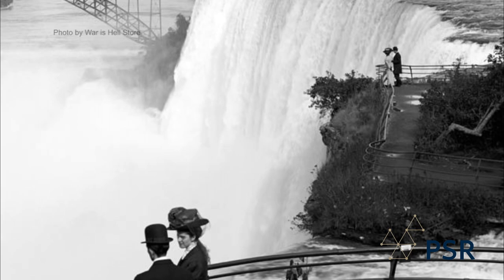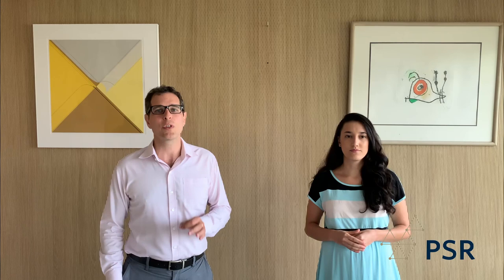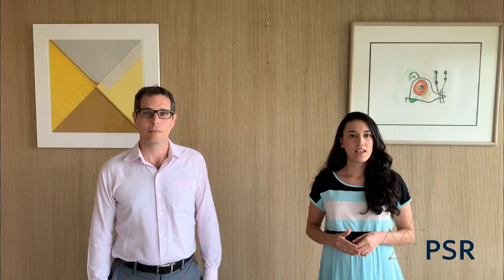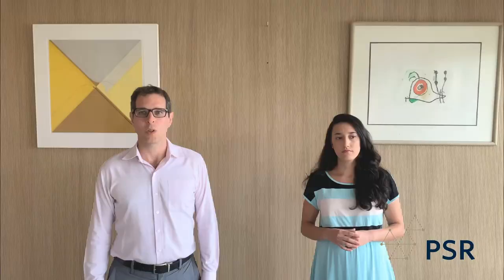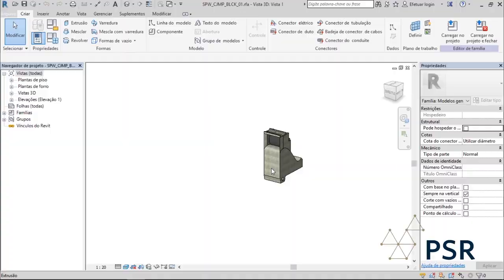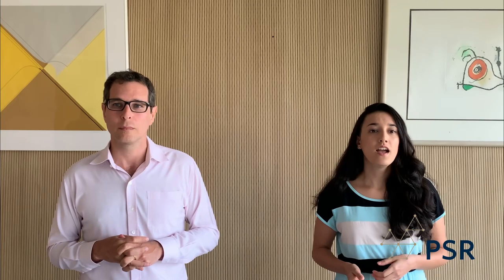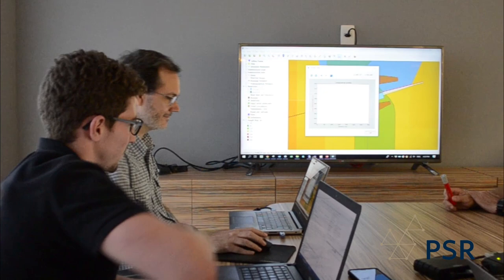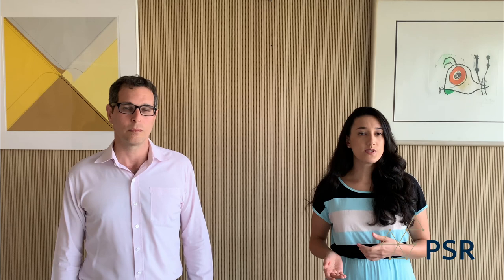About HERA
Presentation of HERA in the 2019 Energy and Innovation Award ceremony. PSR was one of the finalists.
HERA – a hydro power development optimization model with social and environmental responsibility.HERA is a computational model *created by PSR* for the development of hydro power with consideration for project economic feasibility, social and environmental impacts.

The objective of this tool is to contribute to the stakeholder decision process, which is complex as it usually involves conflicting interests, pro and against the construction of dams, trying to balance energy production with conservation